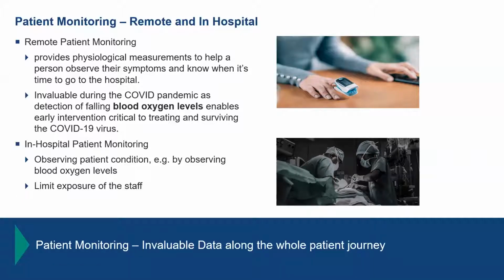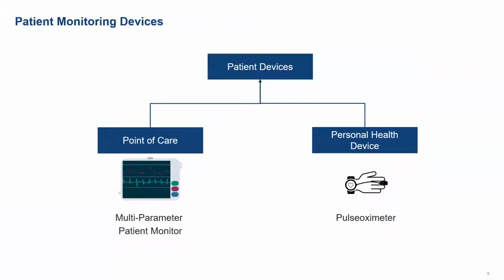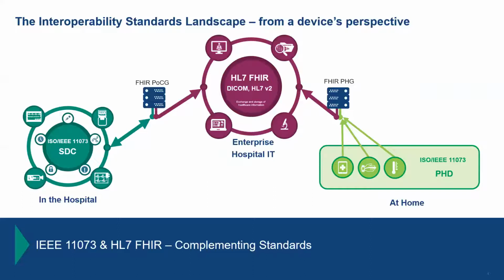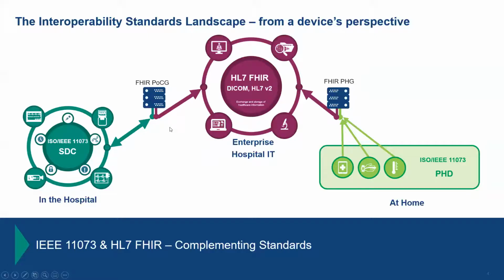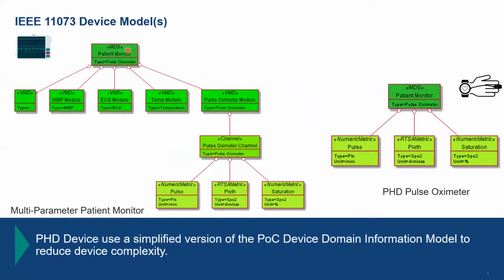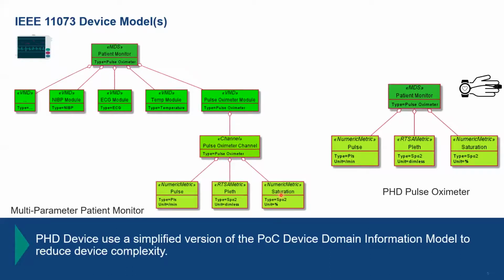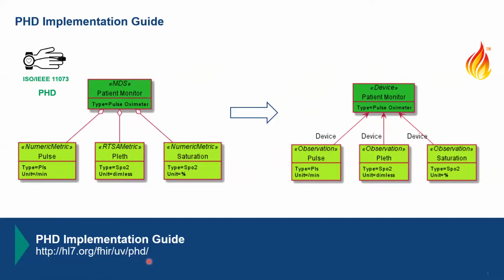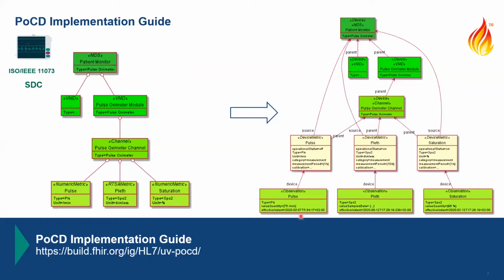Stefan Schlichting - Community: Monitoring COVID-19 from Home to Hospital | DevDays 2020 June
COVID-19 has quickly overwhelmed healthcare providers world-wide, notably putting unforeseen strain on hospital systems. Remote patient monitoring offers a method for patients to proactively monitor their condition at home while staying connected with the providers, giving both parties fair warning if/when their condition worsens and warrants admitting to a hospital. When in the hospital, monitoring the patient’s condition isolated from the staff needs to be continued with intervention only seconds away when needed.

This monitoring of a patient’s condition must continue seamlessly from home to clinic to hospital without the distraction of staff intervention to transition from a home-based to clinic-based technology, or from one vendor’s monitoring solution to another. This presentation outlines a set of open standards that accomplishes just that. The set of open standards ranges from medical device interoperability standards for personal health devices, like Bluetooth-enabled temperature, pulse oximeter or heart rate monitor over to critical care medical devices like ventilators, infusion pumps or patient monitors that complement the HL7 FHIR to ensure continuous medical device interoperability from the device’s interface to the remote monitoring patient app.

Authors:

Stefan Schlichting, Manager Product & Service Innovation, Unity AG

Thom Erickson, Director of Technical Standards, Personal Connected Health Alliance

Todd Cooper, Executive Director, Trusted Solutions Foundry, Inc.